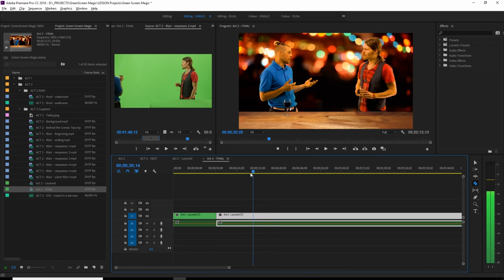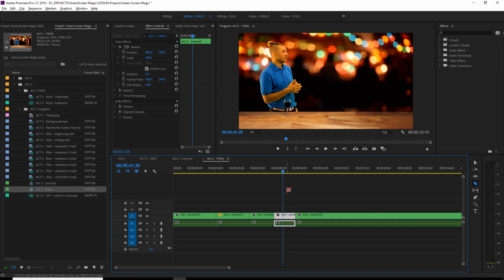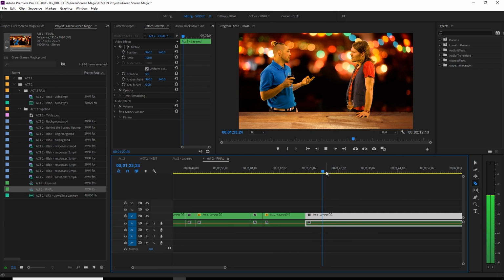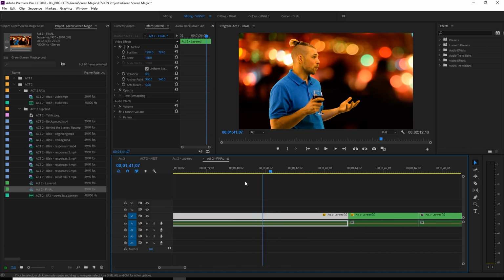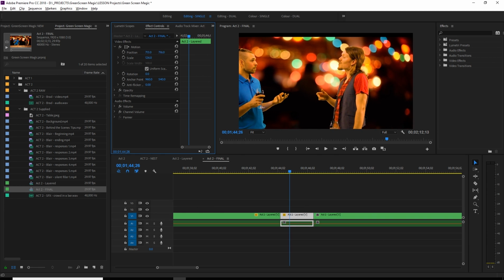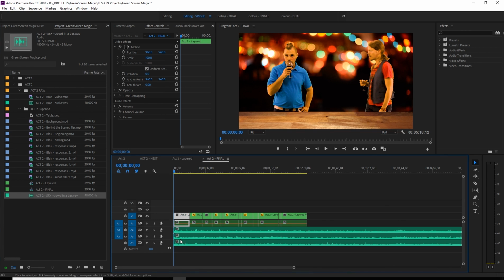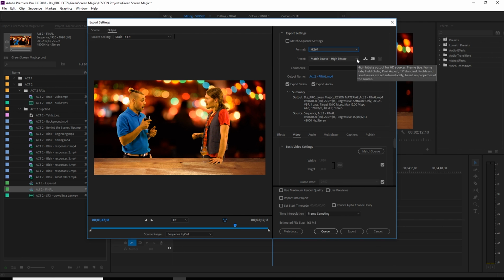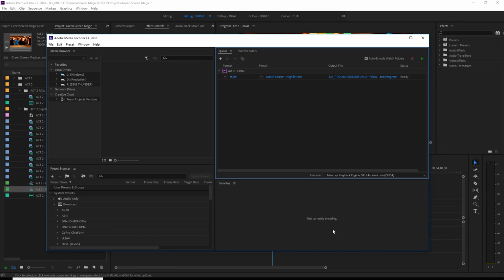Green Screen Magic - ACT 2 - Lesson 8 (The Illusion of Multiple Cameras)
About This Lesson: In this lesson, we are going to apply one of my favourite techniques to your footage! I'm going to show you how to create a more dynamic and engaging experience for your audience by “magically” creating the effect of having multiple cameras set-up.
This technique not only looks cool and super professional, but will also help smooth out some of the rough edit points to keep the conversation between you and Executive Blair flowing naturally.